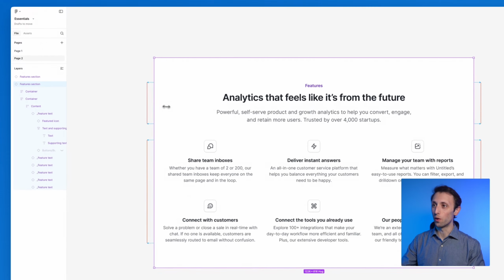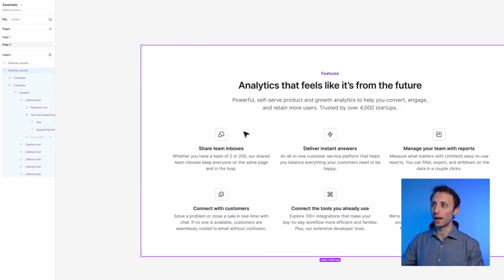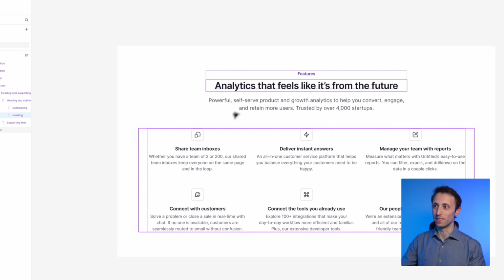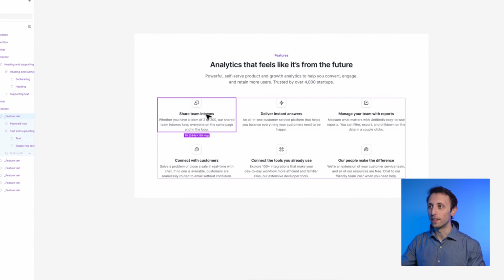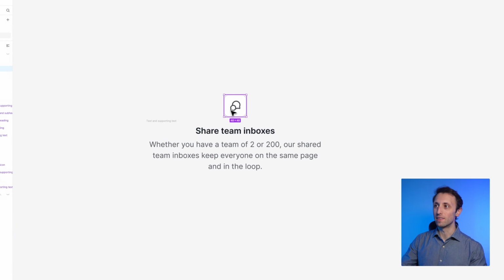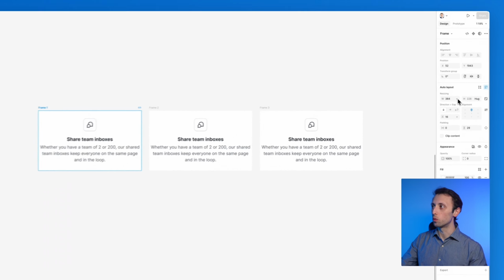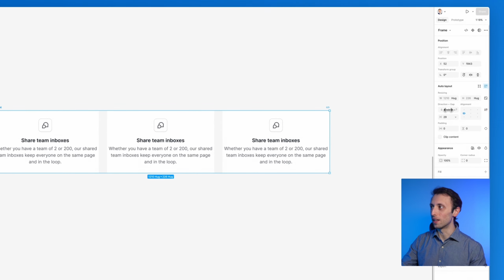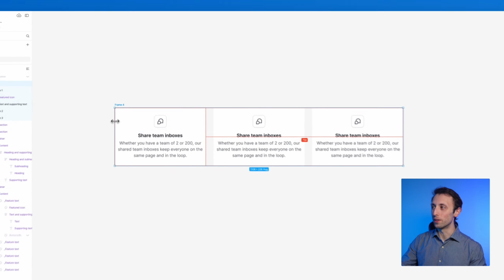Responsive Design in Figma The ONE Tip You Need ⚡️